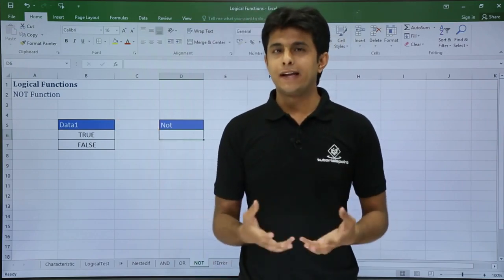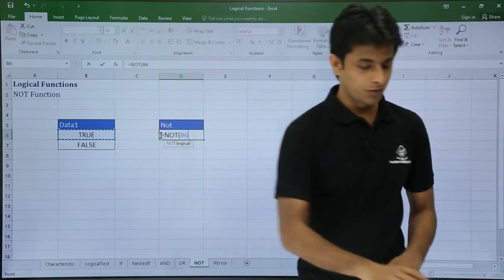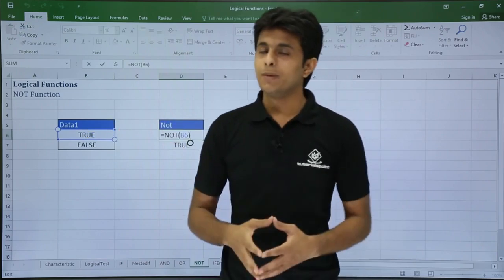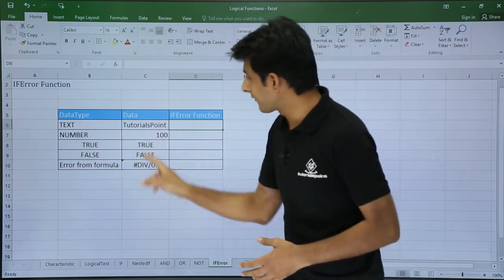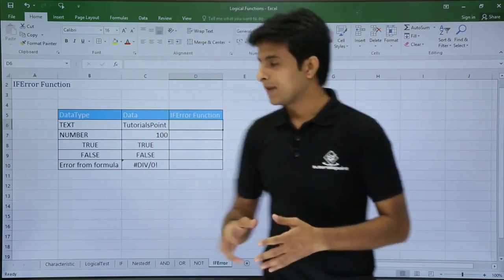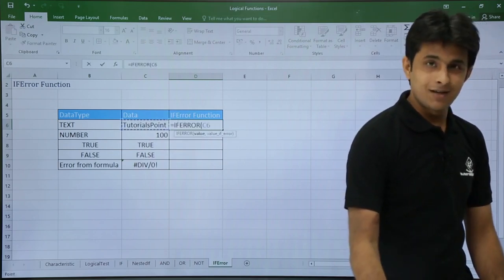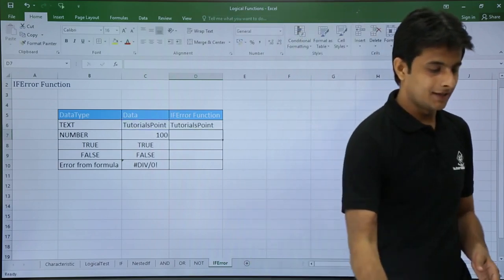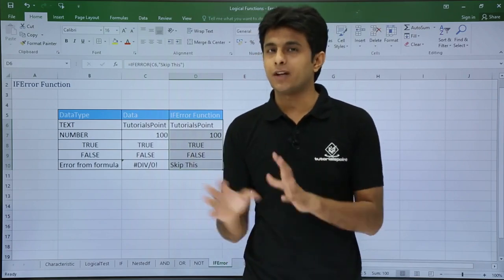excel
excel sheet